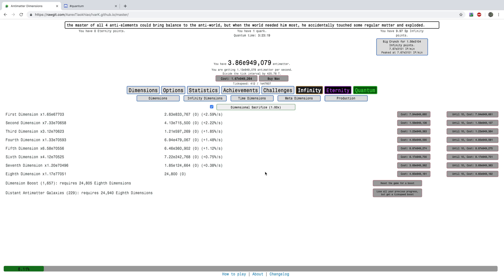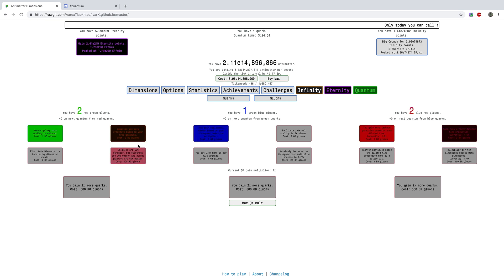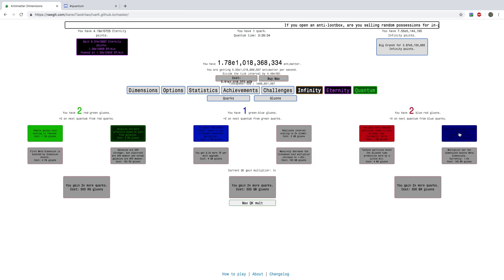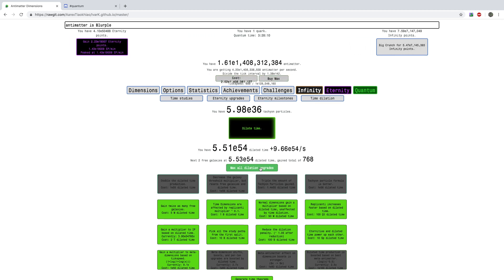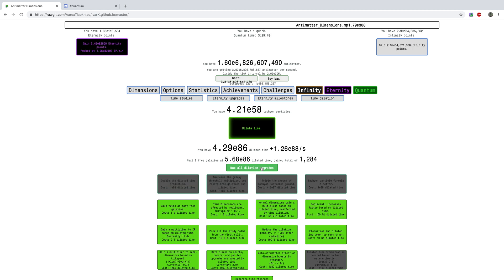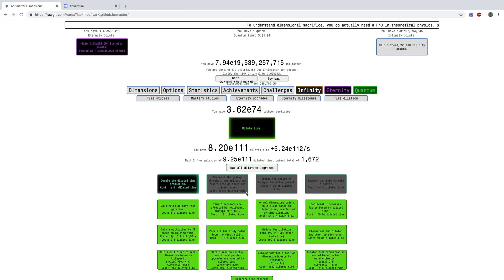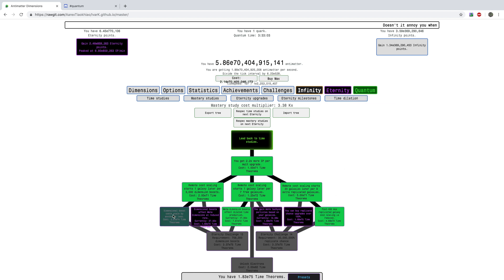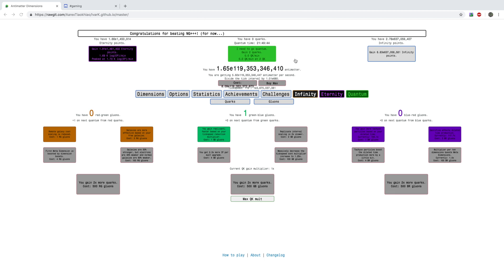Antimatter Dimensions NG+++ Episode 47: 2 MORE GLUON UPGRADES!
After the speedrun last episode, it is time to get some more upgrades! I can finally breeze to dilation because of my quantum speedrun rewards, and two new gluon upgrades allow me to push even farther! Hope you enjoyed!